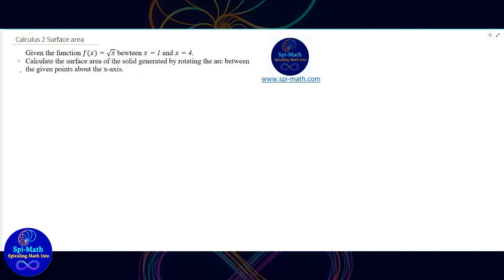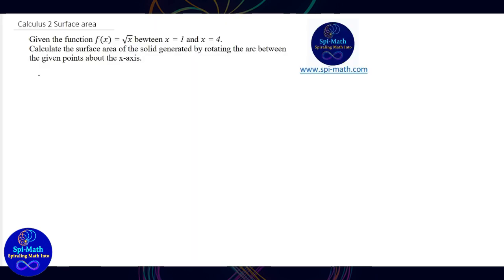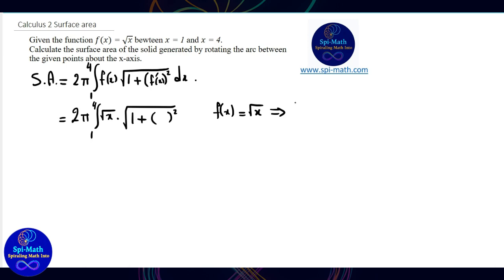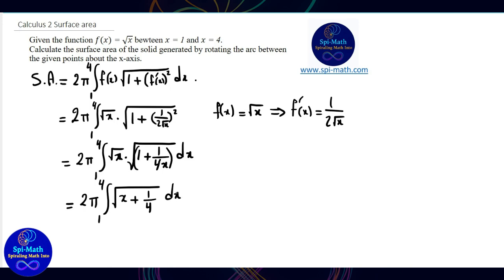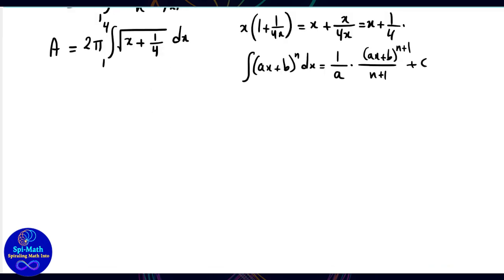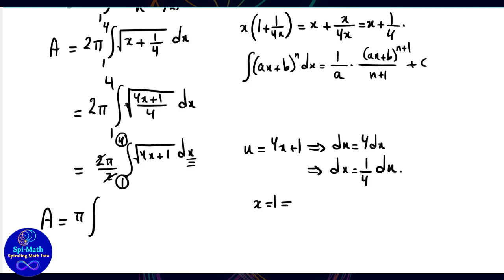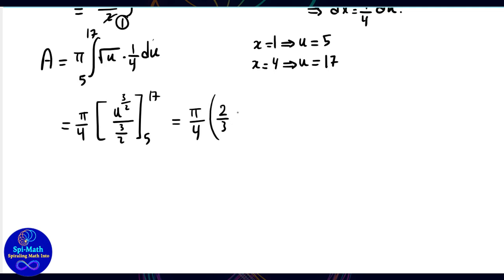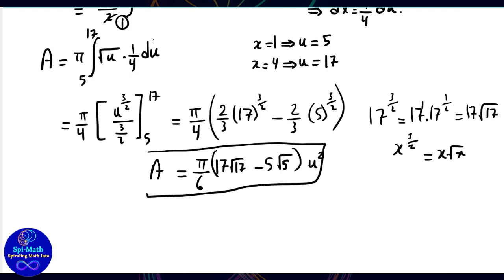Calculus 2: Surface Area Revolution Exercise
This video contains a solved exercise from Calculus 2 course about surface area generated from rotating a function about the x-axis.